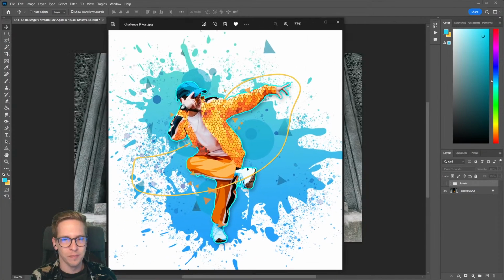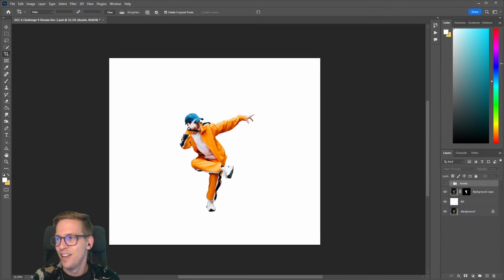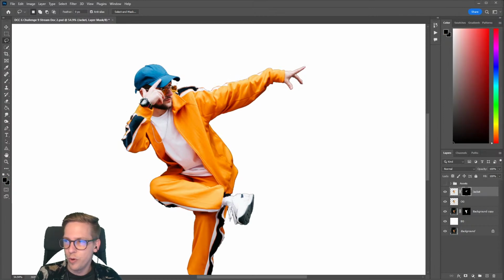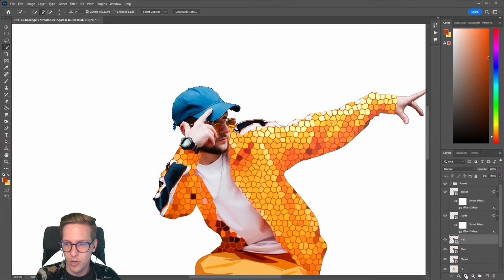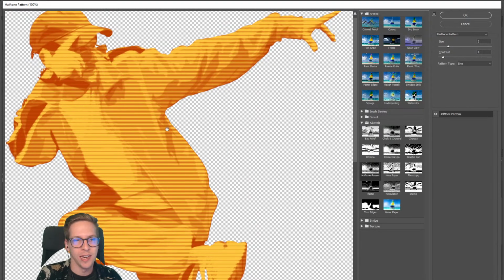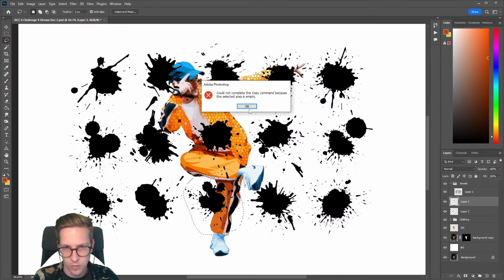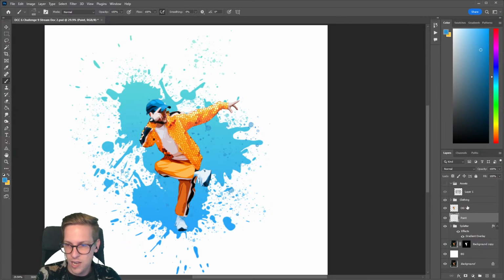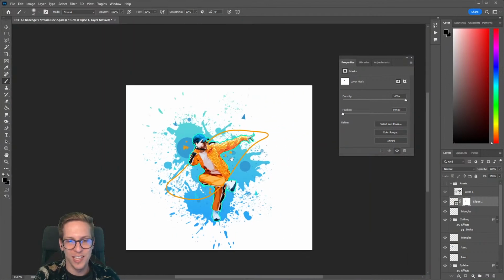Stylized Portraits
CHALLENGE: Use graphics and filters to create illustrated elements to merge together with photos into energetic, full body stylized portraits.

00:00 Start
04:12 Isolating subject and collecting assets
06:06 Color Range for creating separate masks for subject
09:19 Applying Stained Glass and Cutout effects
15:39 Other Filter effects
18:28 Removing background from - adding splatter graphics
21:54 Applying a gradient overlay and painted details to splatter effects